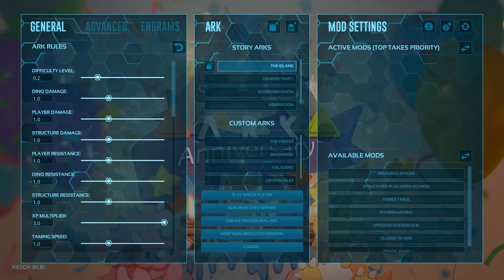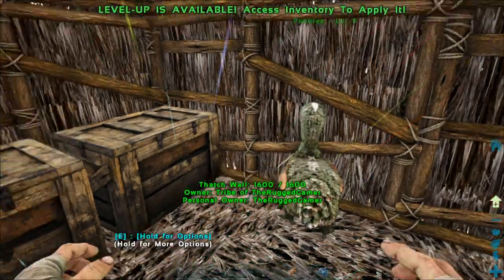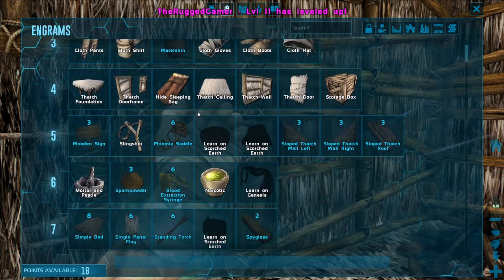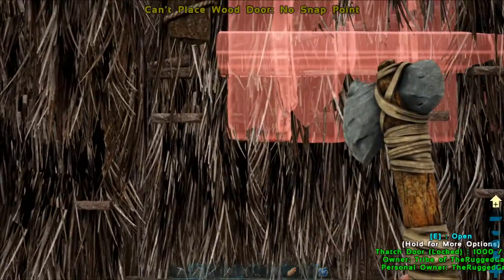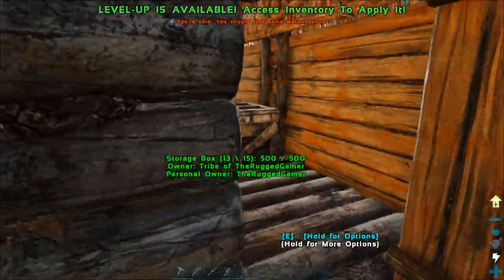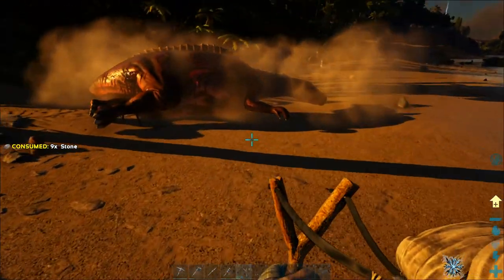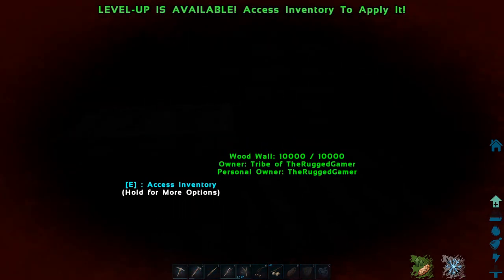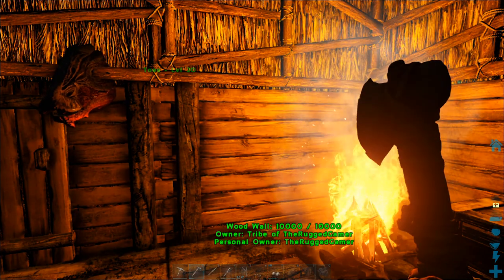ARK Survival Evolved! - How to - Beginners Guide - Episode 3 - Our Next Tame! & Base upgrade!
Welcome everyone to the new Beginners guide for ARK:Survival Evolved. This game is HUGH when it comes to content and there is a LOT we can do. So to ease new or returning gamers, Enjoy the new How to guide!

Purchase your copy of the game:
ARK: Survival Evolved:

Today's episode see's us getting our next tame, LOTS of tips on what to do at this stage, plus upgrading the base to wood!